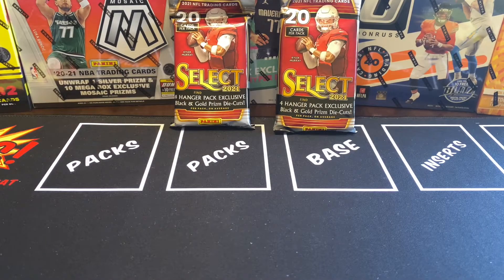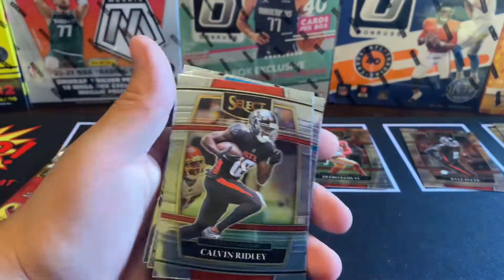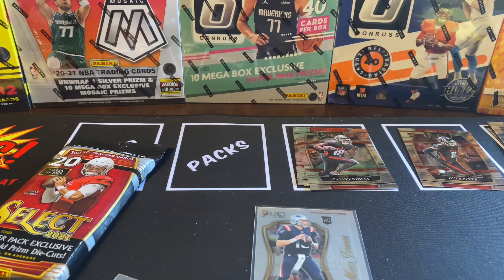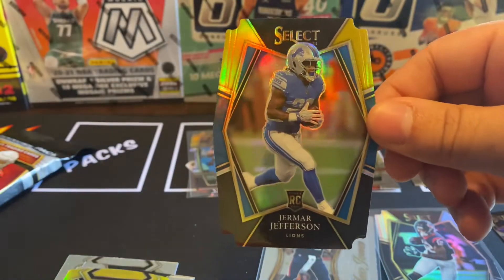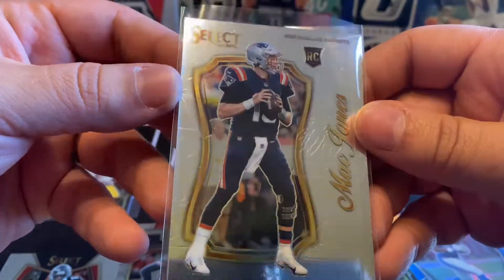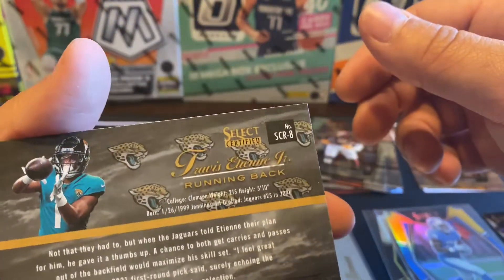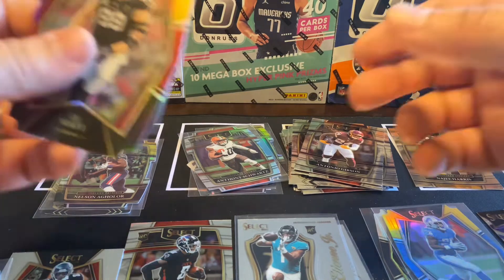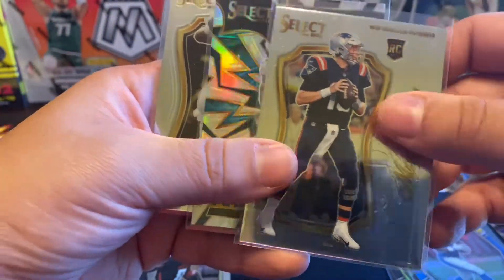My First Look At 2021 Panini Football Select Hanger Packs!! 👀